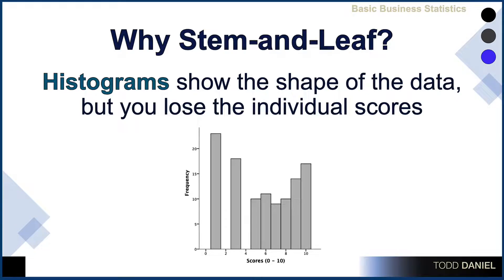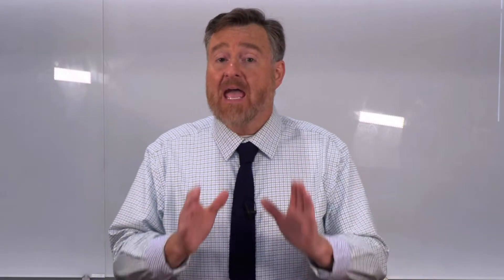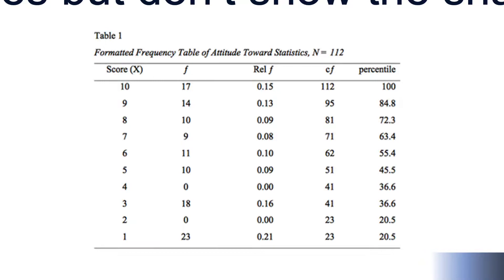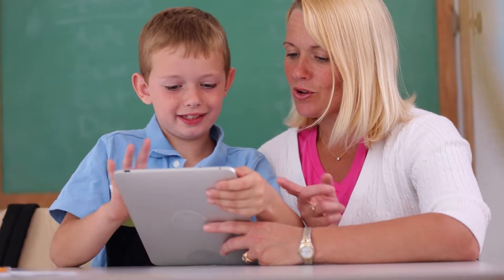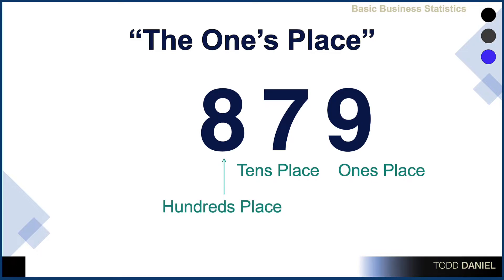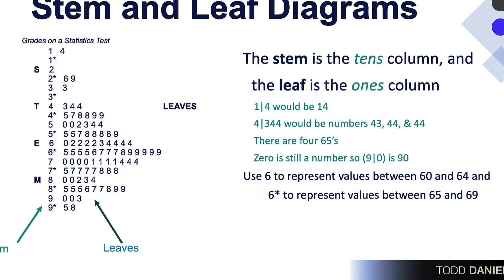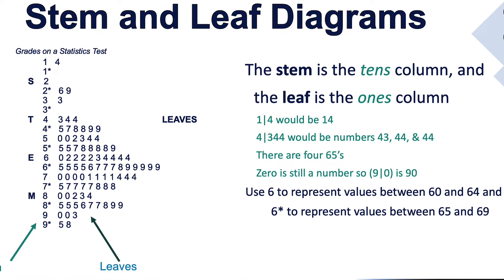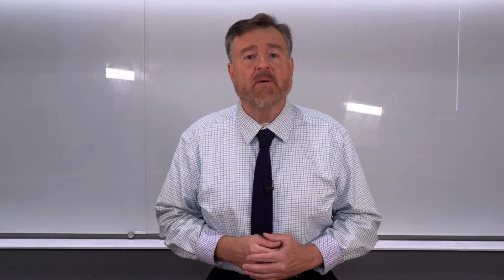The Best of Both Worlds: Stem-and-Leaf Plots (3-8)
Histograms portray the shape of the data, but you lose the actual individual scores. Frequency tables retain individual scores but do not show the shape of the distribution. Stem-and-Leaf Diagrams (a.k.a. Stem-and-Leaf Plots) show the rank order and shape of the distribution of quantitative data. It resembles a sideways histogram that also shows actual data values. This is what makes it “the best of both worlds.”

Chapters
0:00 Why we need stem-and-leaf
1:54 A basic stem-and-leaf diagram
2:35 The Tens place and Ones place
3:55 Interpreting the stem-and-leaf

Link to a Google Drive folder with any files that I use in the videos.